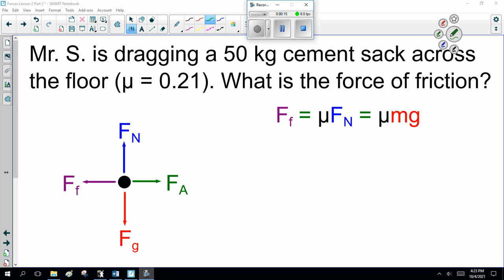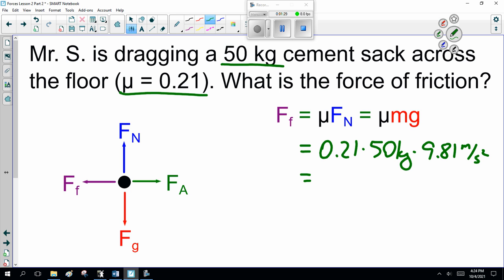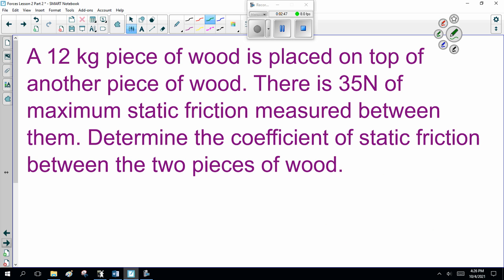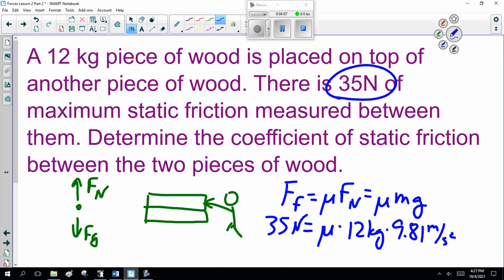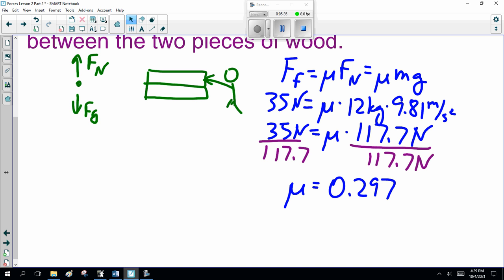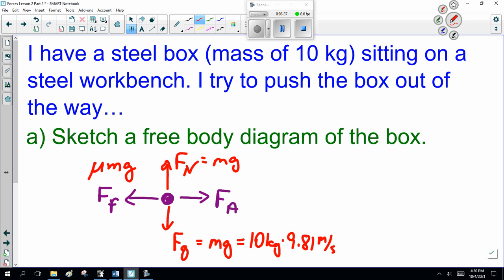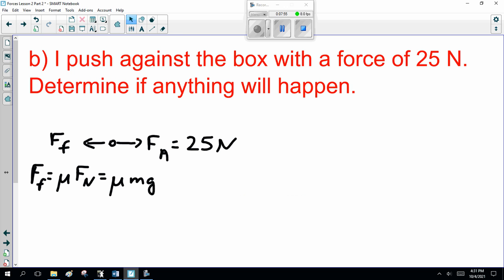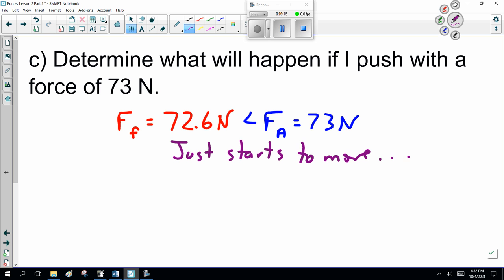Forces 2 2 part 2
Physics 20 - forces in nature (normal force & force of friction) part 2